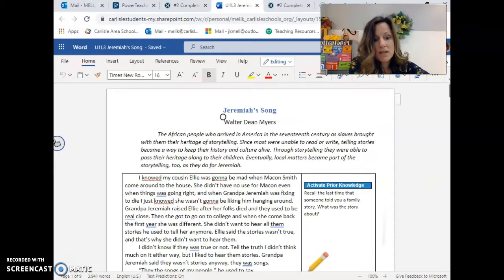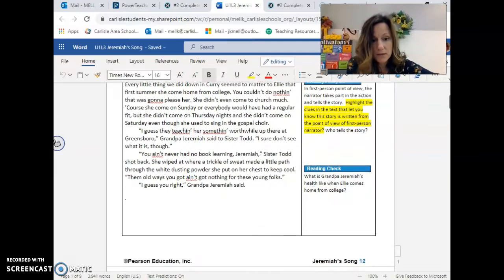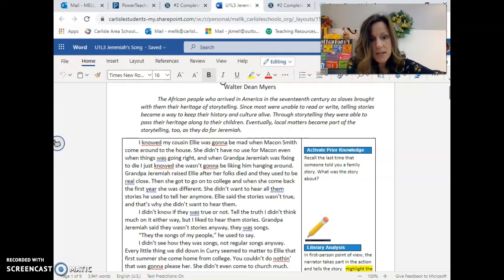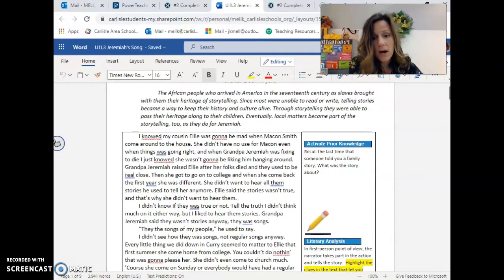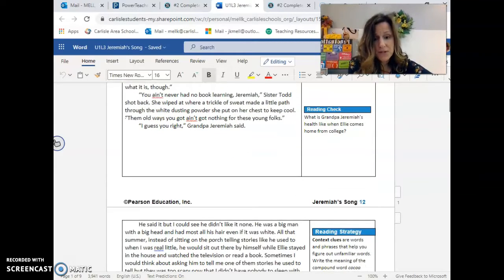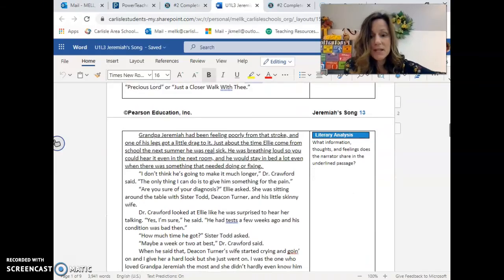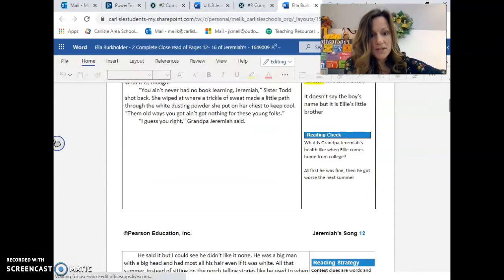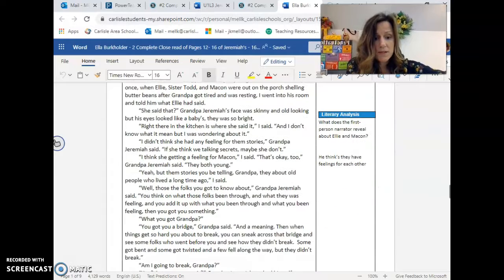Interacting with Text